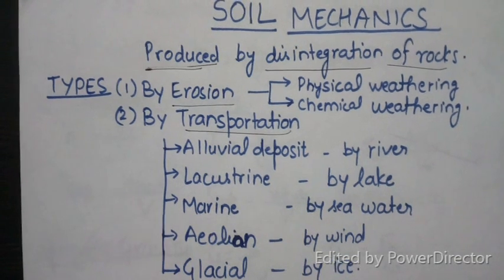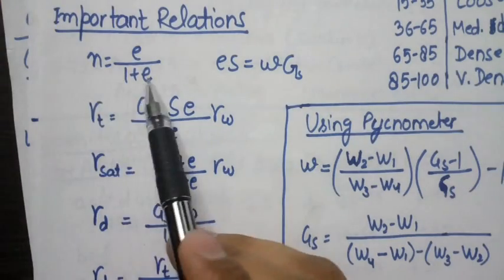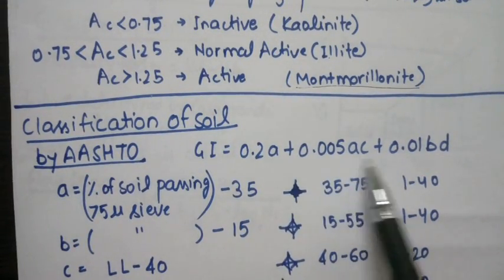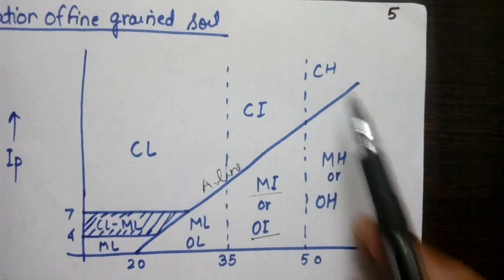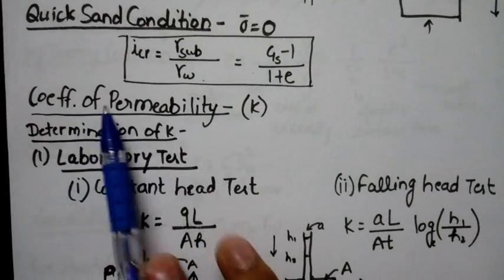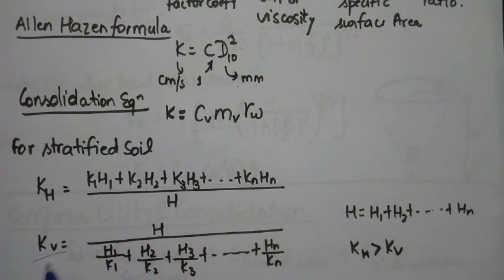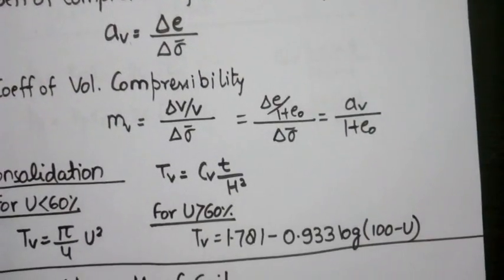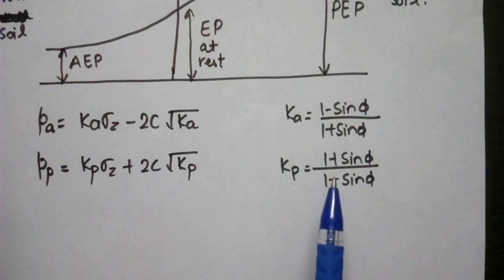Soil mechanics- quick revision by IES Vishnu Maurya || UPPSC Punjab PSPCL MPPSC MPSC RPSC BPSC AE JE